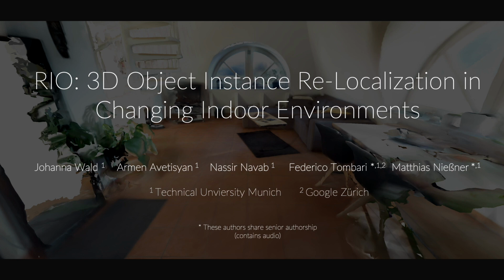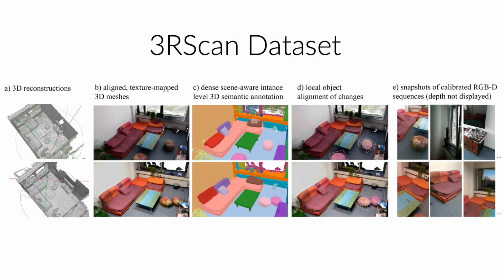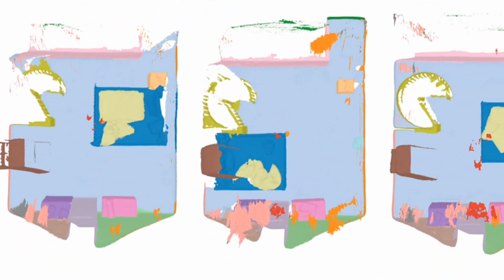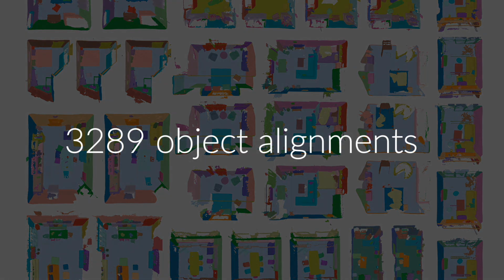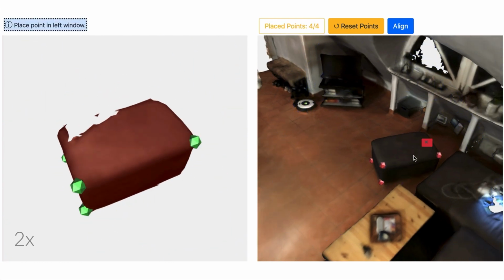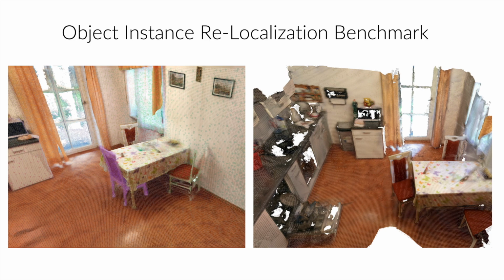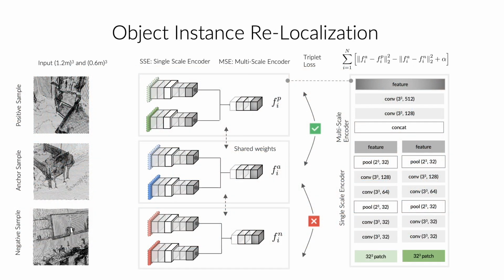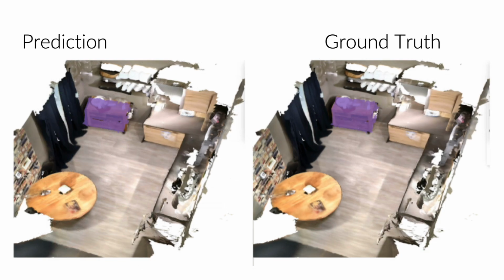RIO: 3D Object Instance Re-Localization in Changing Indoor Environments (ICCV 2019 Oral)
ICCV 2019 Paper Video (Oral)

In this work, we explore the task of 3D object instance re-localization (RIO): given one or multiple objects in an RGB-D scan, we want to estimate their corresponding 6DoF poses in another 3D scan of the same environment taken at a later point in time. We consider RIO a particularly important task in 3D vision since it enables a wide range of practical applications, including AI-assistants or robots that are asked to find a specific object in a 3D scene. To address this problem, we first introduce 3RScan, a novel dataset and benchmark, which features 1482 RGB-D scans of 478 environments across multiple time steps. Each scene includes several objects whose positions change over time, together with ground truth annotations of object instances and their respective 6DoF mappings among re-scans. Automatically finding 6DoF object poses leads to a particular challenging feature matching task due to varying partial observations and changes in the surrounding context. To this end, we introduce a new data-driven approach that efficiently finds matching features using a fully-convolutional 3D correspondence network operating on multiple spatial scales. Combined with a 6DoF pose optimization, our method outperforms state-of-the-art 3D feature learning methods on our newly-established benchmark.